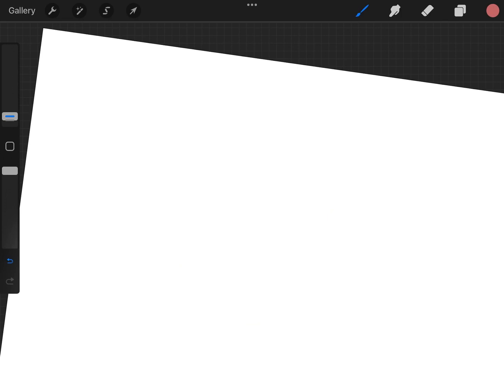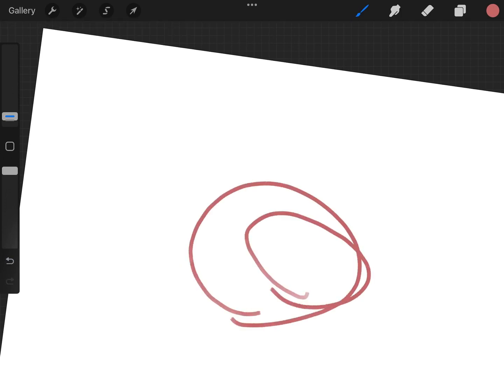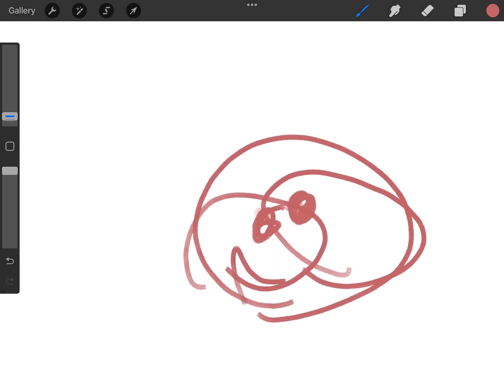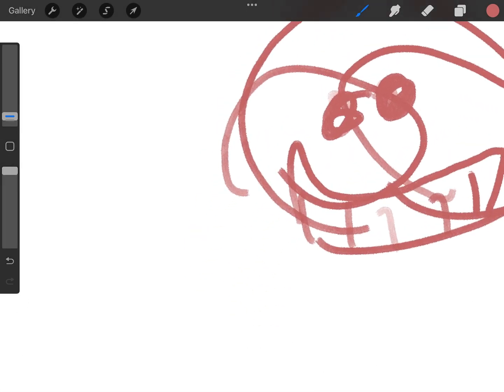HOW TO DRAW FUNNIEST OF GUY!1!1!1!1!!!1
HE FUNNY YEASE?